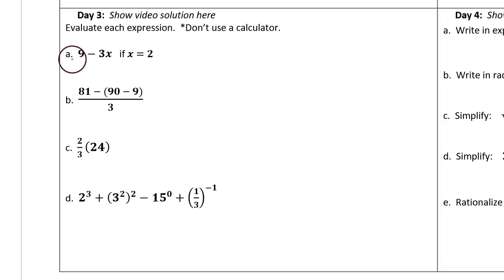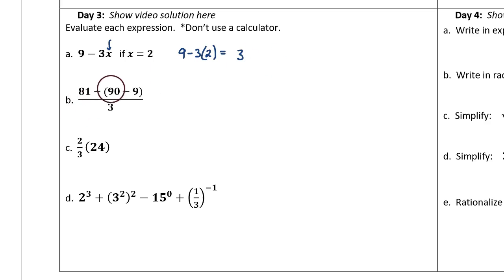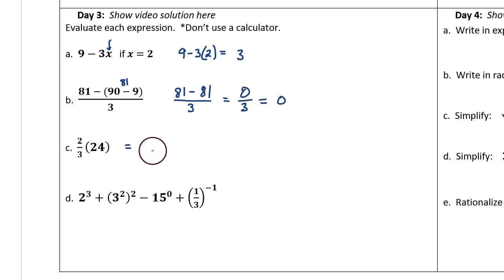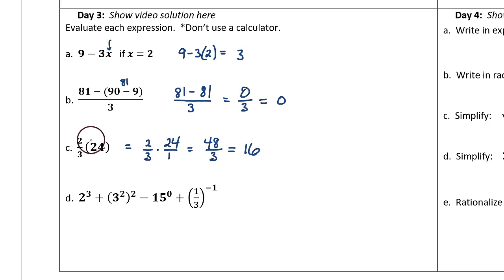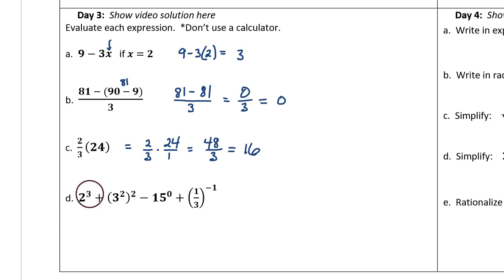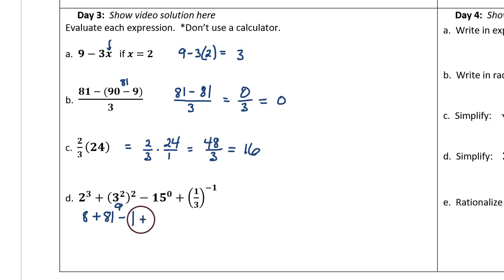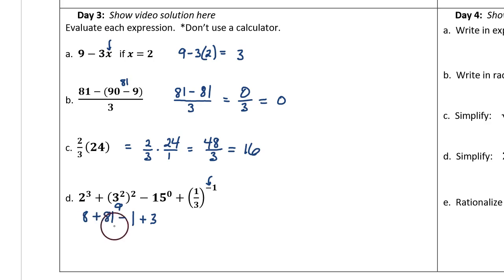Week 1 Day 3